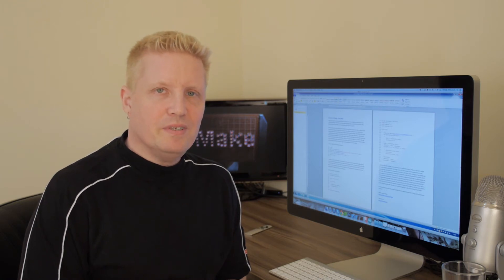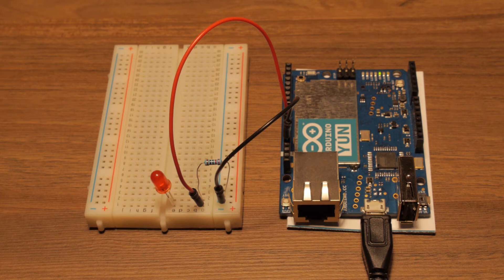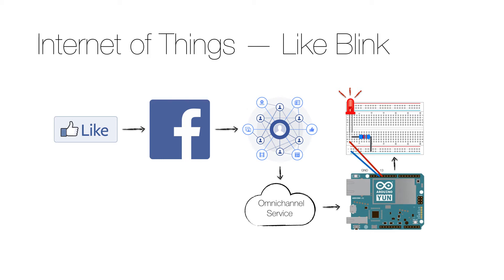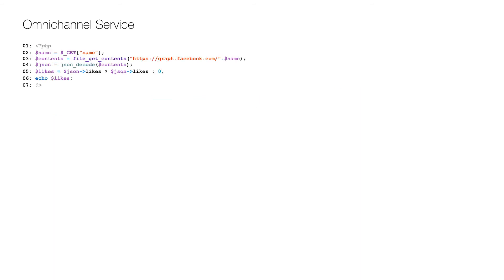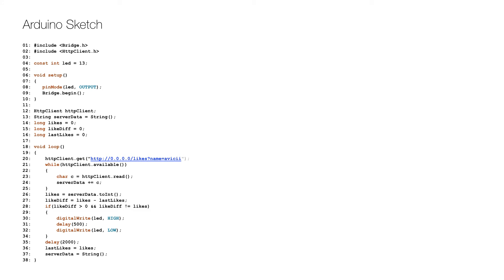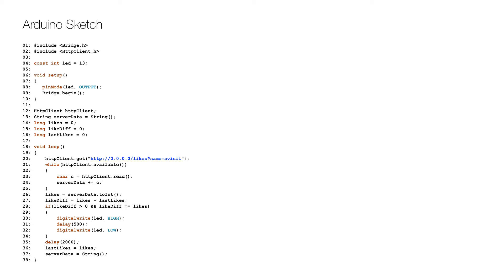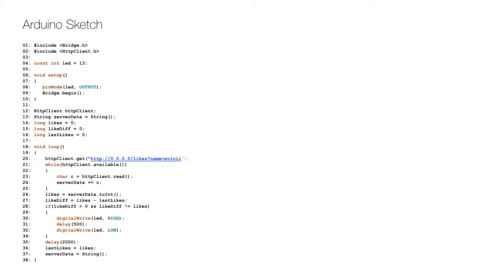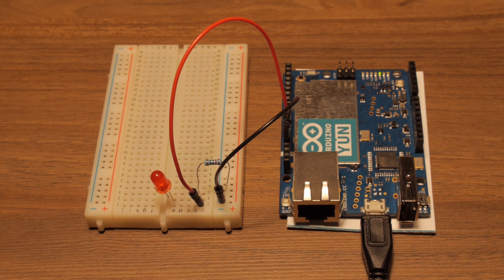Internet of Things - Like Blink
Today I will show you how to make the basic example of Internet of Things from my previous video ("Internet of Things -- Getting Started") more interesting by putting some Internet into the mix. This time, I will make the LED blink each time someone gets a like on Facebook.

All the hardware that you need to perform this lab is the same as in the previous video, so please check that out for the details. The difference this time is that I will add a multichannel service to get the number of likes from a Facebook fan-page, and the Arduino program (sketch) will be calling that service and blink the LED accordingly. So the flow is that someone clicks or taps a like button, and Facebook adds that to the fan page likes count, which makes it available to the Graph API. The Arduino queries the omnichannel service for the number of likes, which in turn query the Graph API for all of the fan page info, extract the likes count, and return it to the Arduino. The Arduino then compares the returned likes count with the previous count retrieved, and if the new count is higher, it flashes the LED for half a second.

The code for the omnichannel service (you find it first saves the Facebook user name parameter. Then it gets the fan-page contents from the Facebook Graph API for the user name specified. The contents is decoded to JSON and if there is a "likes" node, it is retrieved, and returned to the caller. This service can be deployed to a cloud server, with the name likes.php, and I showed how to do that in my previous video named "Omnichannel Services - First Service".

The Arduino code (sketch) defines a constant for pin 13 is defined. That pin is set up for output, and then we initialize the bridge, which allows communication between the microcontroller (32U4) and the microprocessor (AR9331, with Linux). After setting up a few variables, the eternal loop starts by getting the content from the omnichannel service (and replace 0.0.0.0 with the IP of your server). The code now gets the likes for the Swedish DJ Avicii, but it can easily be changed to any other account with a fan page, even your own. The response is parsed as an integer with the number of likes, the difference since the last request is calculated, and if the difference is positive, the LED is turned on for half a second. Then we wait for two seconds, save the recently retrieved number of likes, and reset the server contents. This way, each time that Avicii gets a like on Facebook, the LED blinks.

So there you have a more interesting example of how to apply the Internet of Things with omnichannel services.